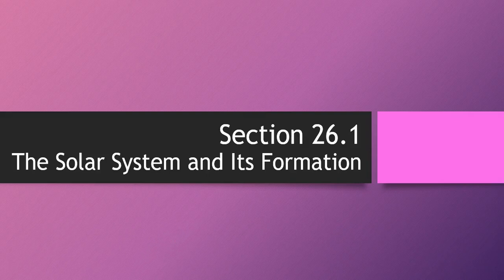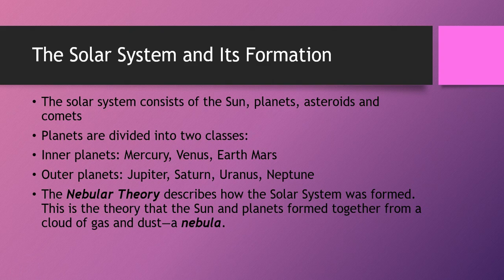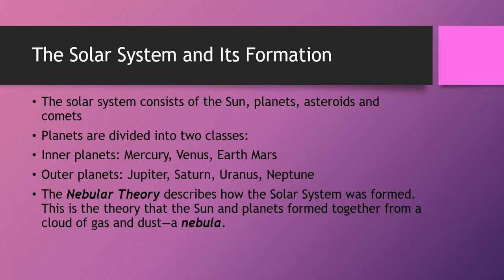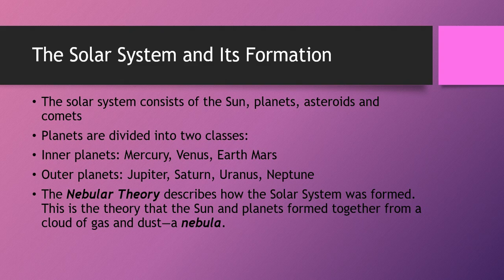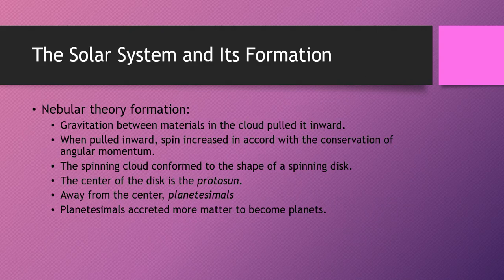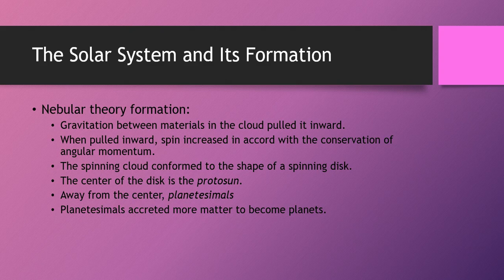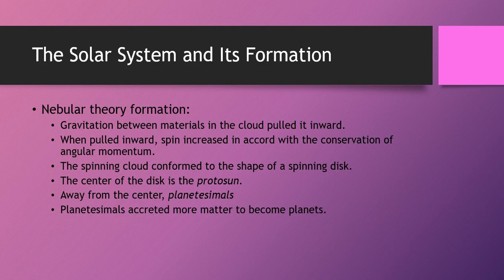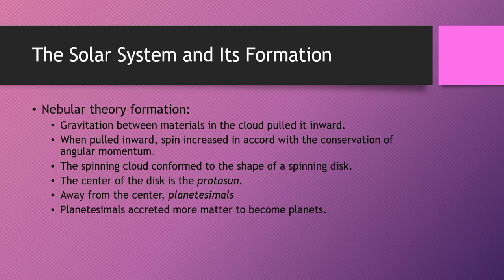PHY 2243 - Sec. 26.1 - The Solar System and Its Formation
The Solar System and Its Formation